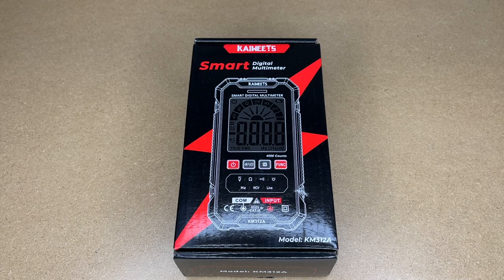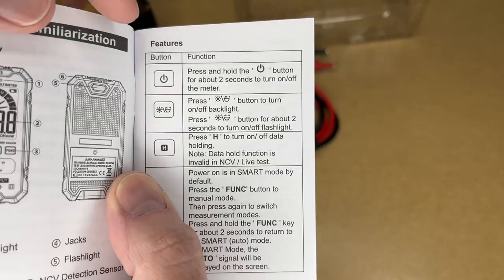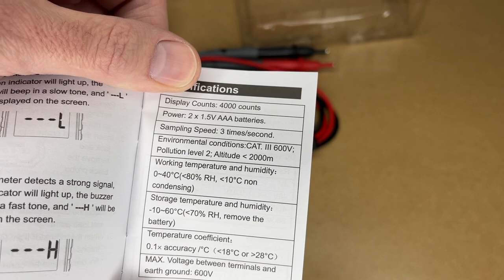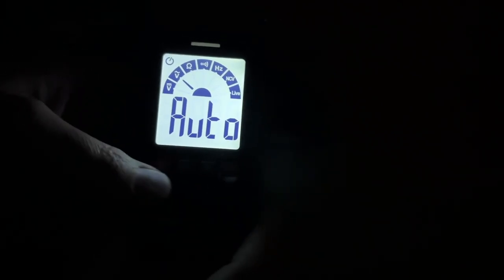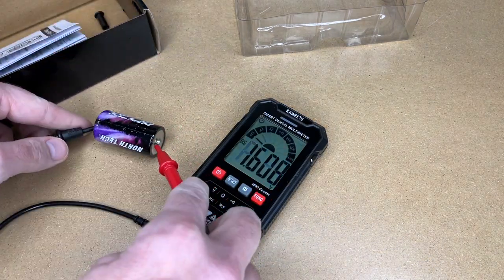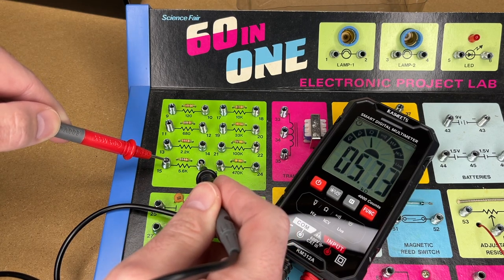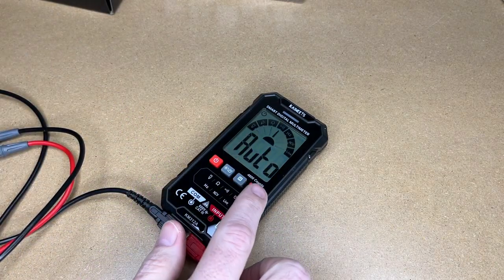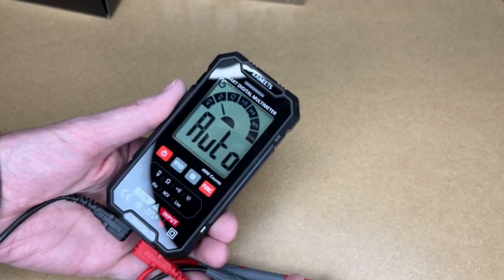KAIWEETS KM312A Smart Digital Multimeter